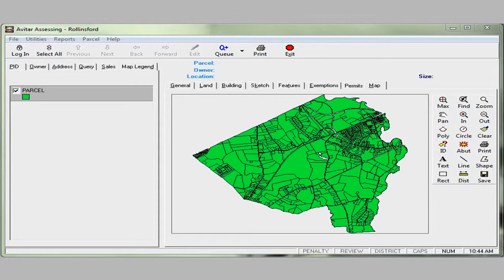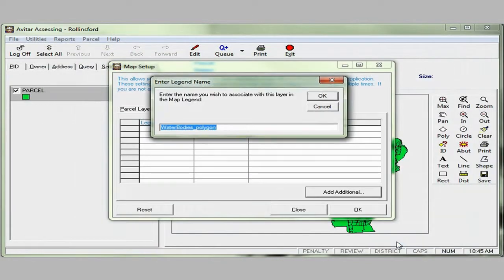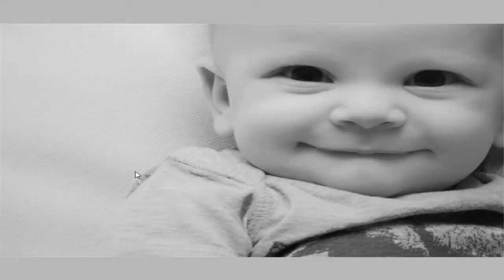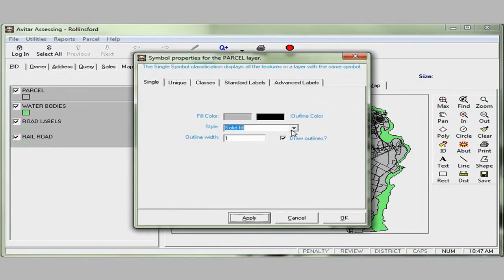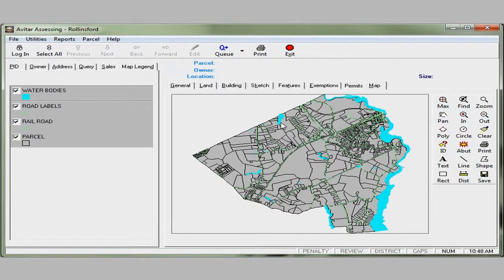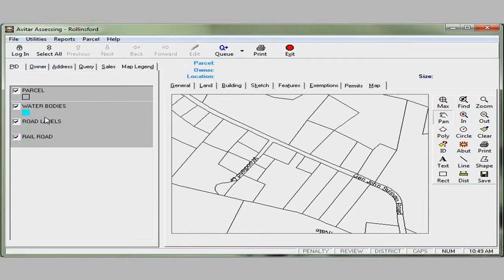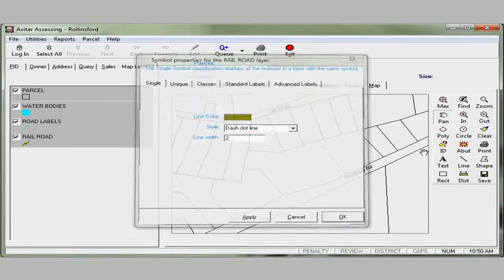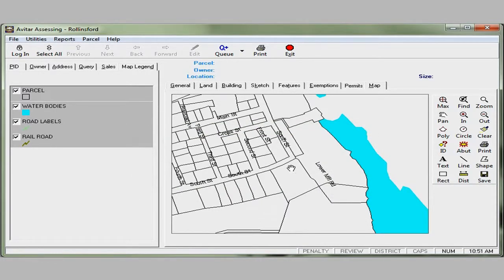Map Add Additional Layers and Themes